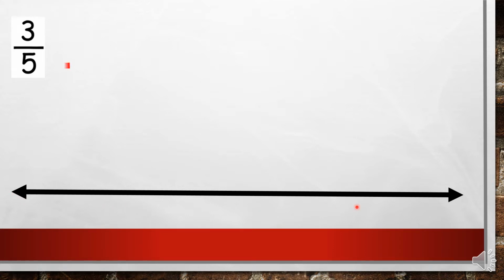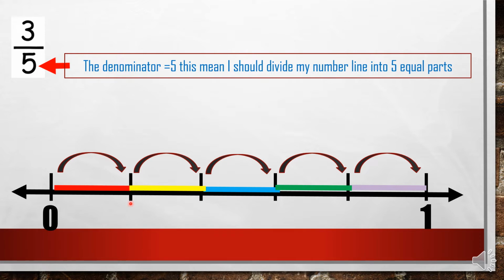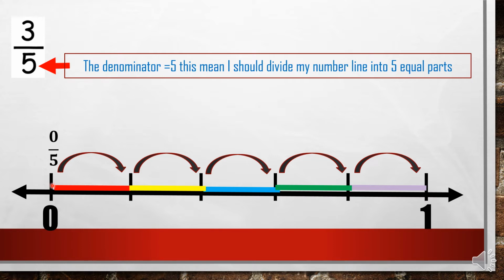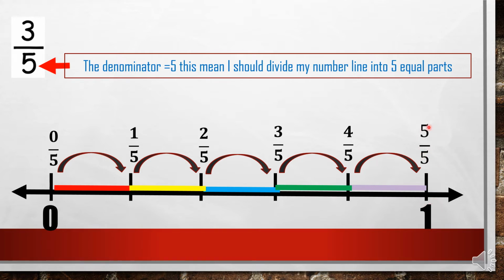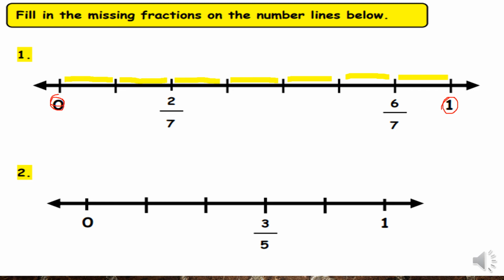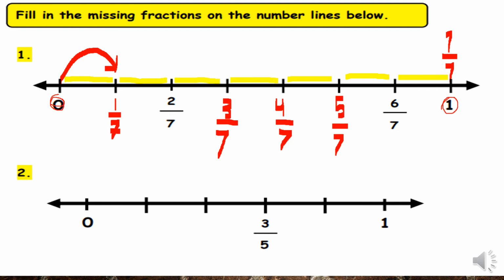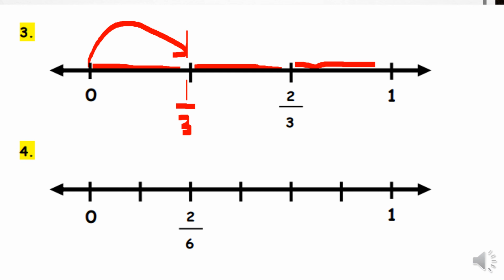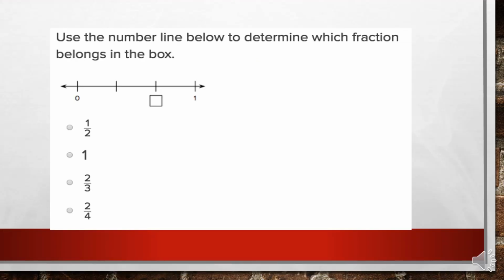fractions on a number line